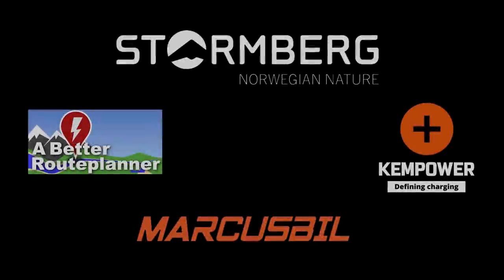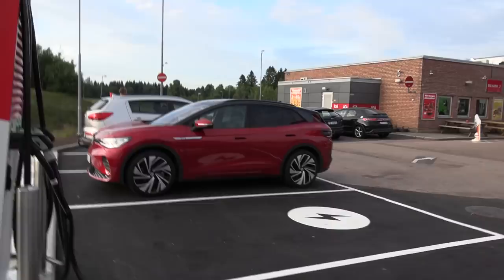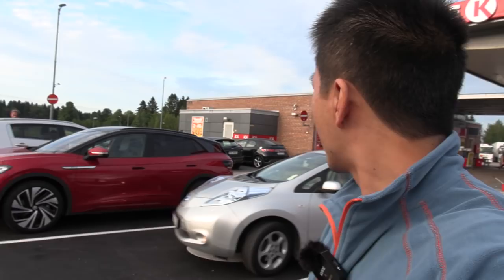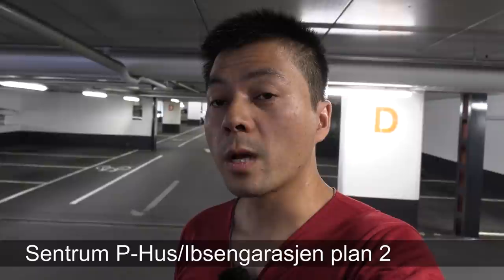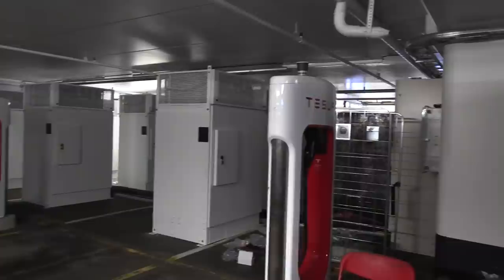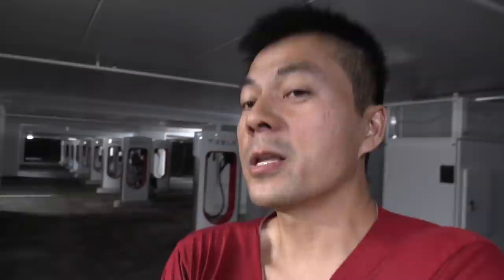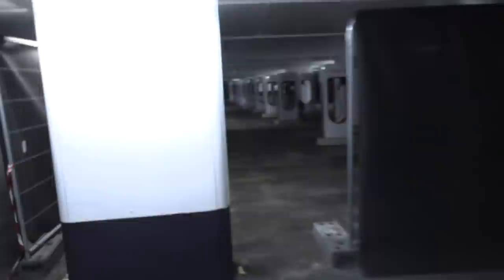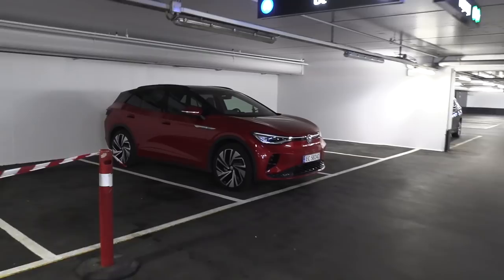Supercharger in Oslo, NIO and boat chargers